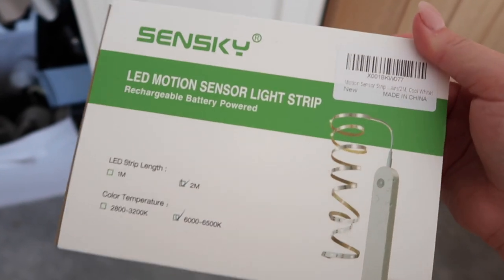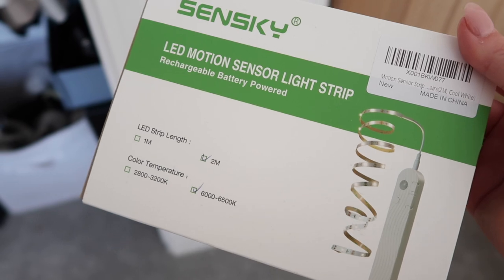clean with me / lauren grace home - ep 02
LINKS

Electric lighter

Matcha powder

Alo Yoga black top (size xs)

Adanola black leggings (szie xs)

Charli London knit

Swoon Tv stand (desk, sold out)

Marble coffee table - CFS furniture

Amazon LED light strips

Made.com linen bed

The White Company faux fur blanket

John Lewis down feather duvet

John Lewis down feather pillows

Candle wick cutter

Large Feu de Bois Diptyque Candle

Spray mop

Any other questions please leave them below. xx